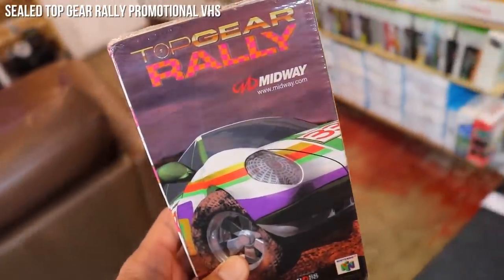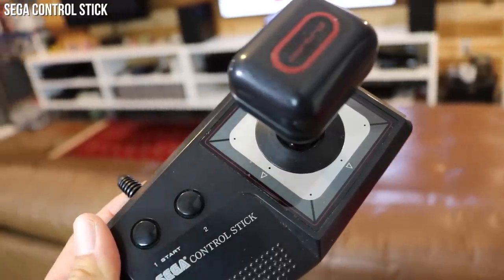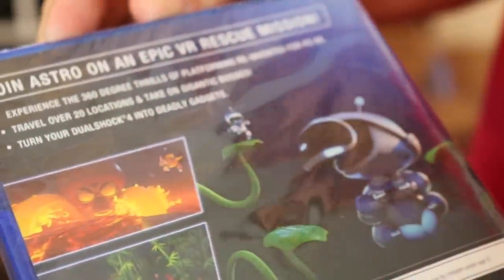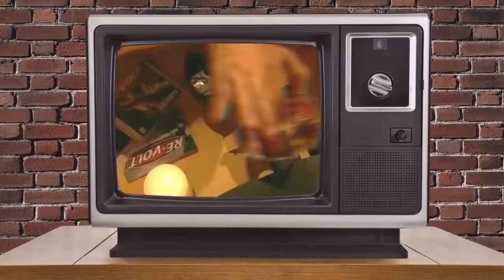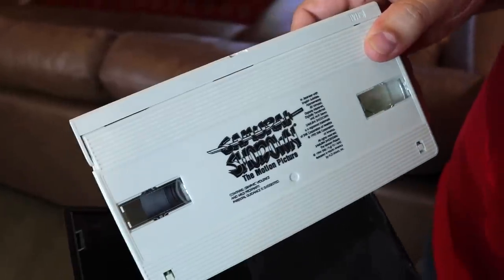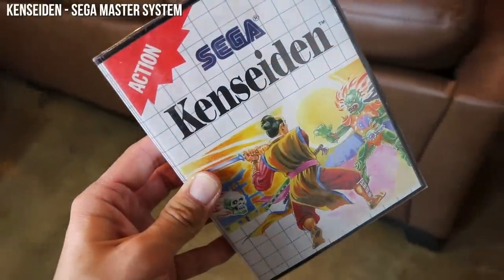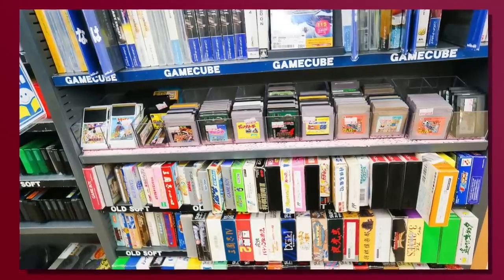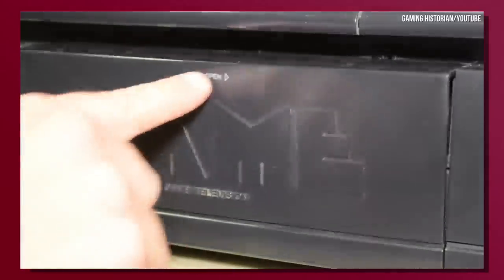AWESOME Pick Ups! Retro Games and Toys SCORED in the wild - RARE NES controller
Today Mort and Riff show you some of the things they have been getting with  the cameras turned off! You do not want to miss some of the amazing finds!